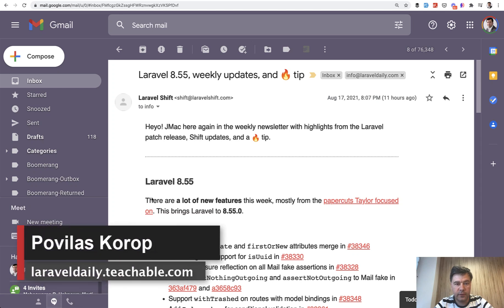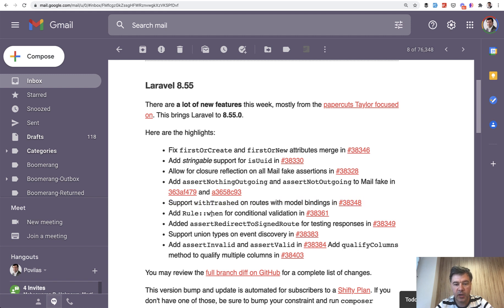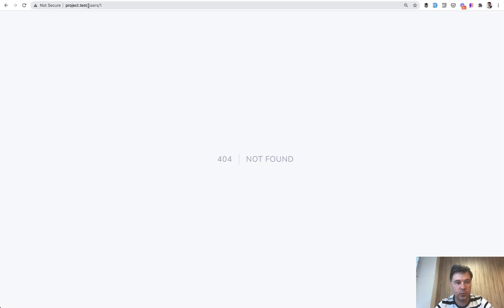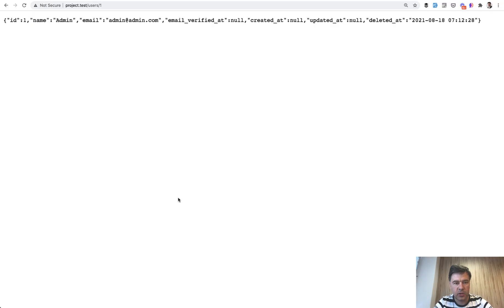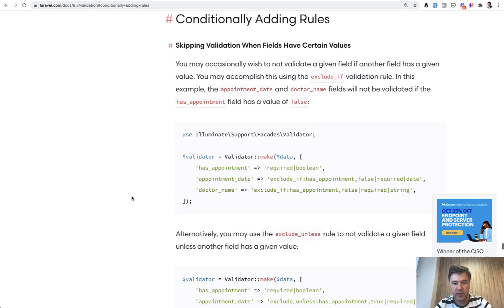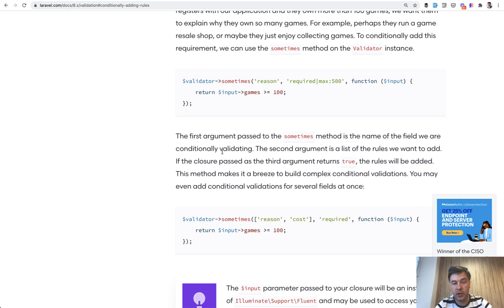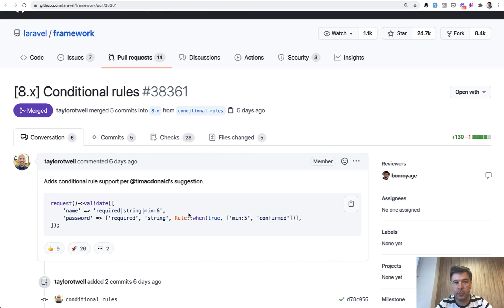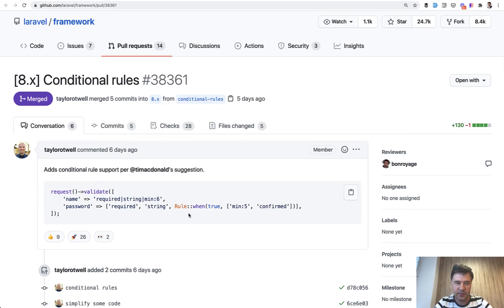New in Laravel 8.55: Route WithTrashed and Rule::when Conditional Validation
Two new features were introduced with the newest Laravel 8.55 (alongside other features), and I want to demonstrate them to you.